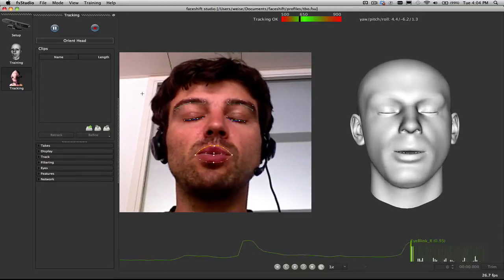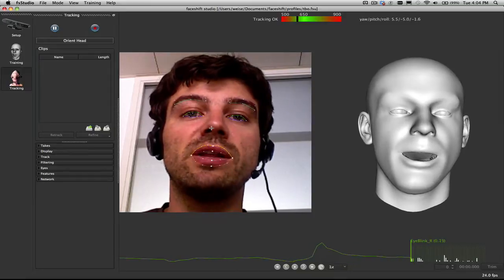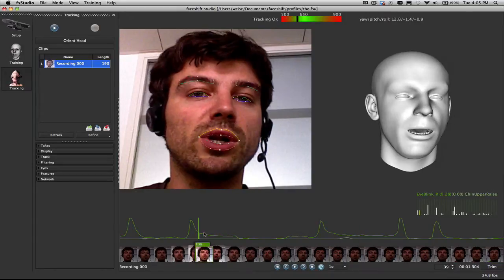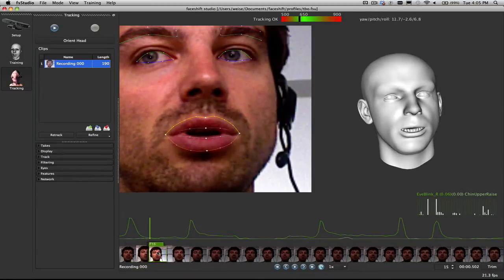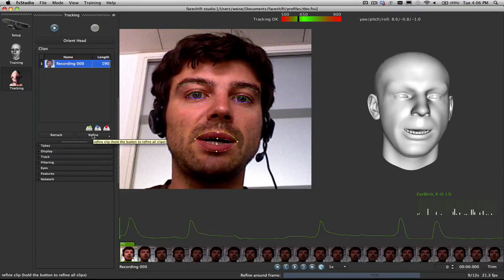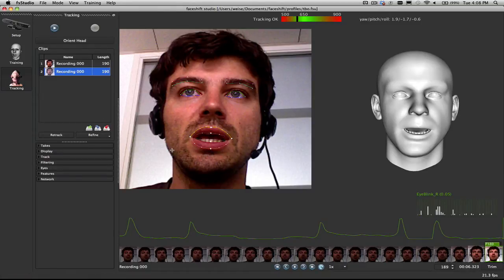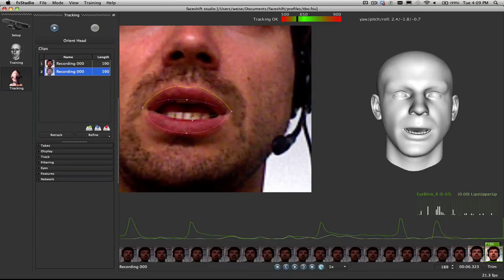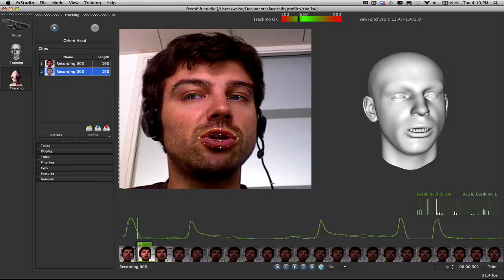faceshift studio 1.2 tutorial: refine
In this tutorial we describe the new refinement feature in faceshift 1.2 that results in superior tracking quality.